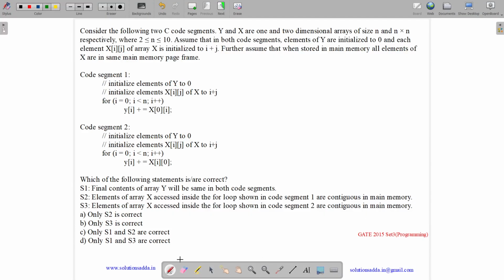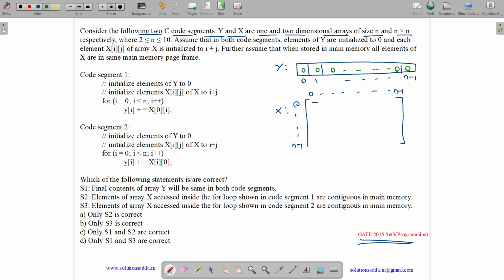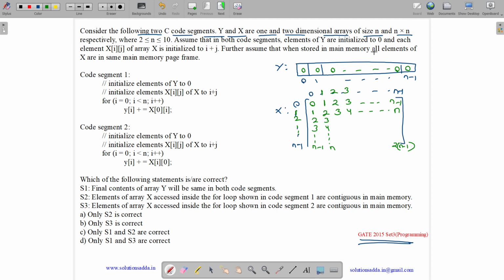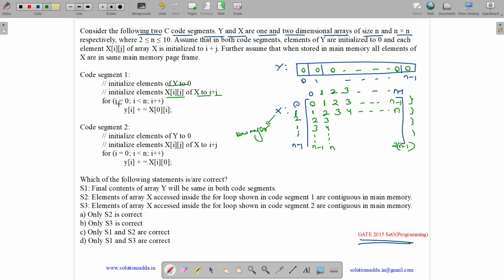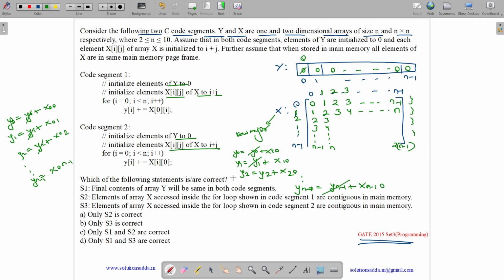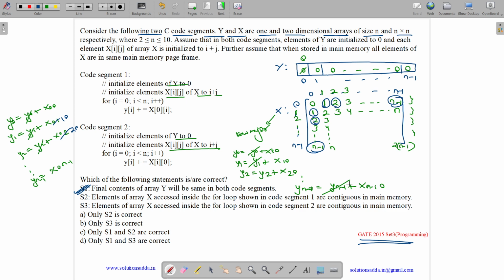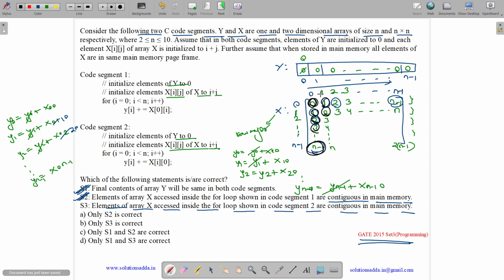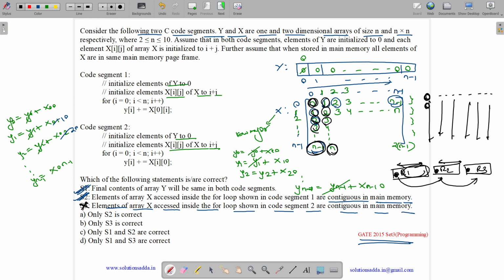GATE 2015 SET-3 | C PROGRAMMING | ARRAYS | SOLUTIONS ADDA | GATE TEST SERIES | EXPLAINED BY VIVEK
GATE 2015 SET-3 Q61: Consider the following two C code segments. Y and X are one and two dimensional arrays of size n and n × n respectively, where 2 ≤ n ≤ 10. Assume that in both code segments, elements of Y are initialized to 0 and each element X[i][j] of array X is initialized to i + j. Further assume that when stored in main memory all elements of X are in same main memory page frame.
Code segment 1:
// initialize elements of Y to 0
// initialize elements X[i][j] of X to i+j
for (i = 0; i LESSTHAN n; i++)
y[i] + = X[0][i];

Code segment 2:
y[i] + = X[i][0];
Run on IDE
Which of the following statements is/are correct?
S1: Final contents of array Y will be same in both code segments.
S2: Elements of array X accessed inside the for loop shown in code segment 1 are contiguous in main memory.
S3: Elements of array X accessed inside the for loop shown in code segment 2 are contiguous in main memory.